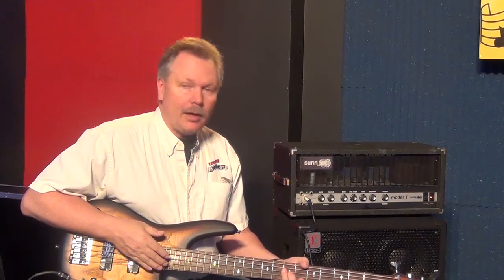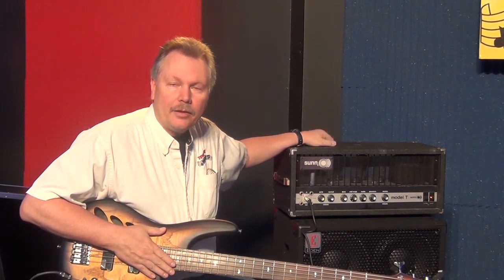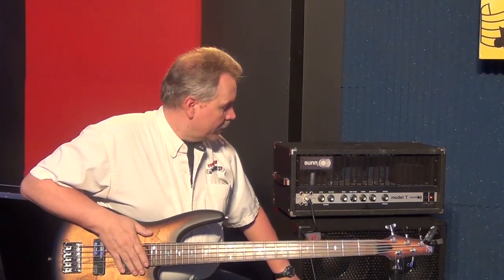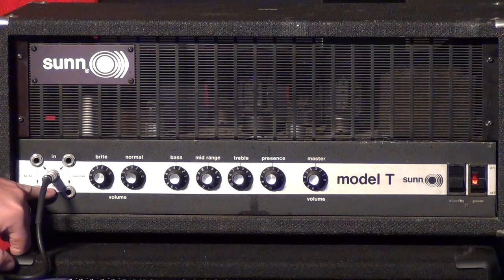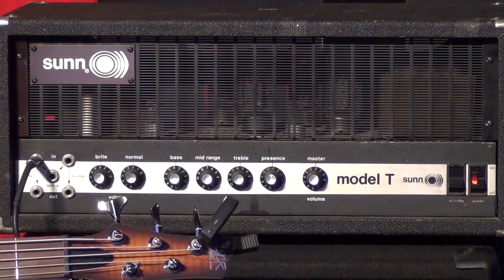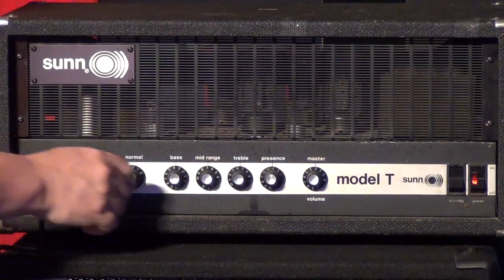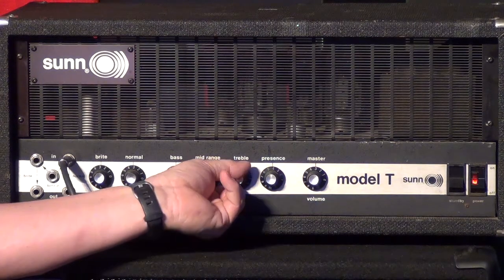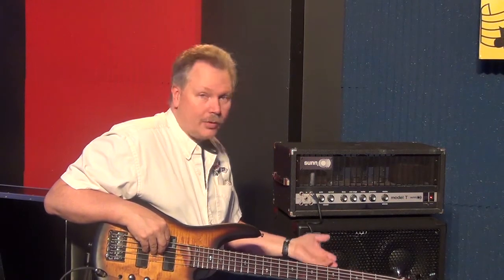Sunn head Demo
This is a demo video to show off the Vintage Sunn Model T Head that is in on consignment and listed on our ebay store. It is in really good condition considering its age.